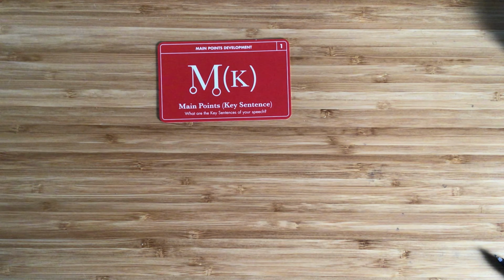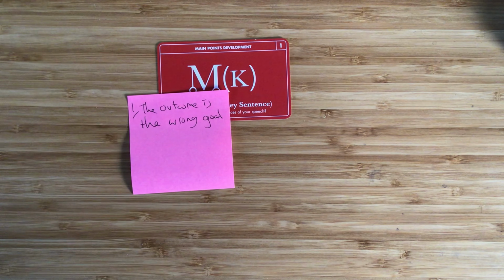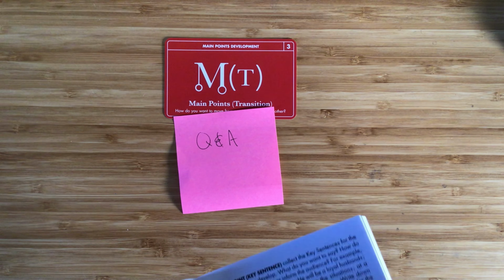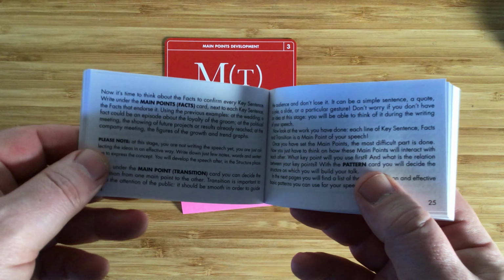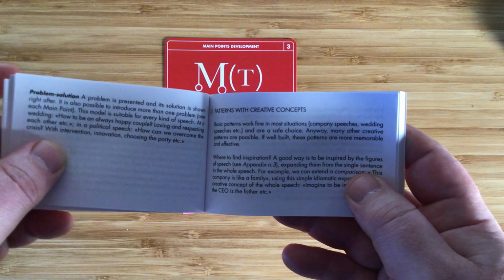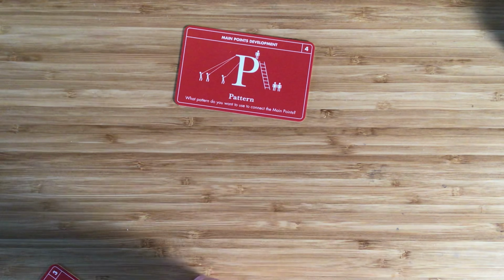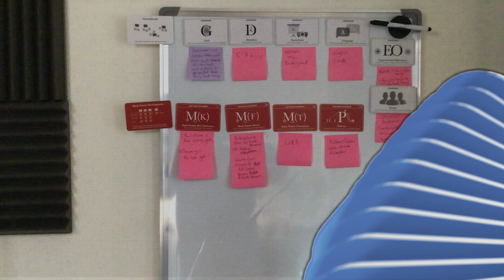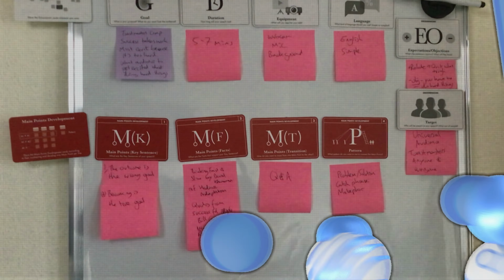How to create a talk using Cicero public speaking cards - Part 2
If you joined me for part 1 we took a look at the groundwork.

Now, we're on to Main Point Development.

Join me for part three and beyond as I bring you with me on my journey into the Toastmasters world championship of public speaking.

You can find out more about John and courses on presentations skills